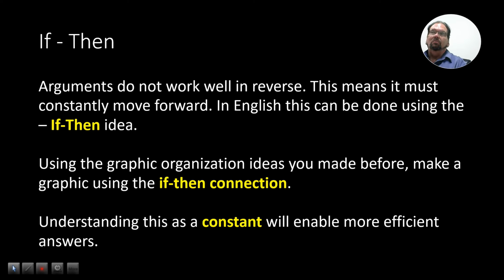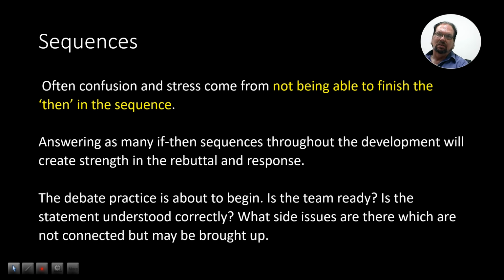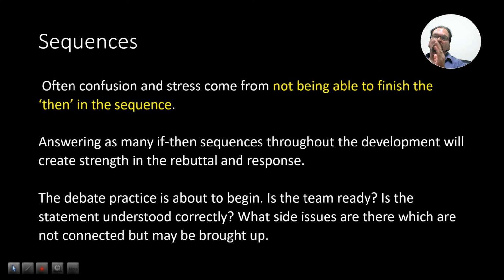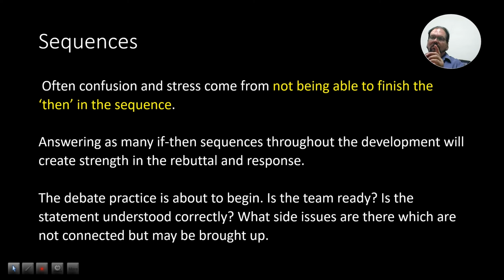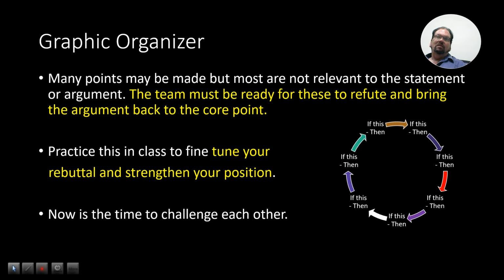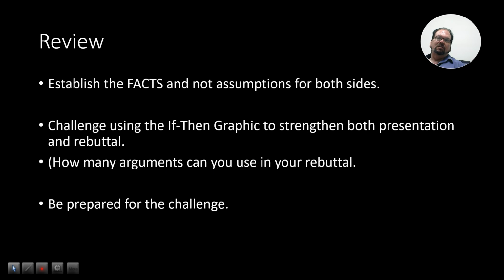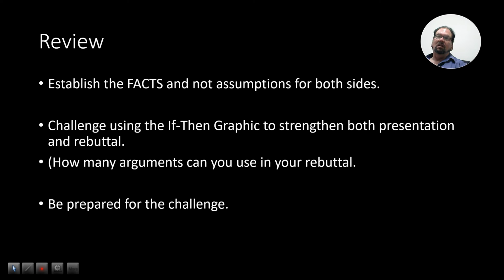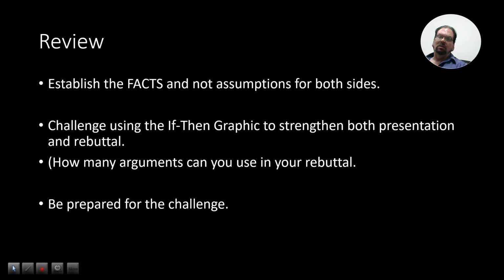Discussion Facts Fine Tuning 9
The ninth video of ten and the debate is around the corner. Fine tuning instructions for practice and a check sheet for readiness.